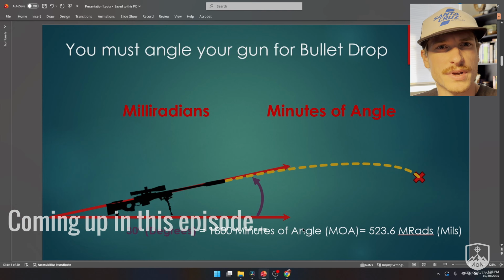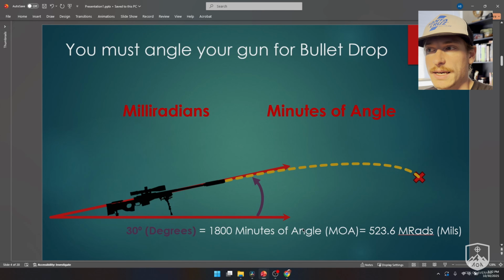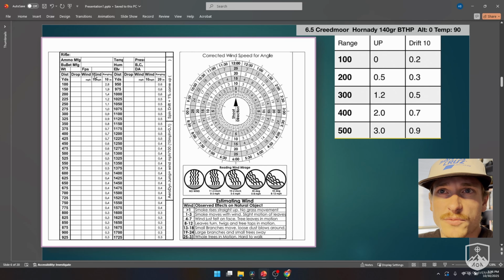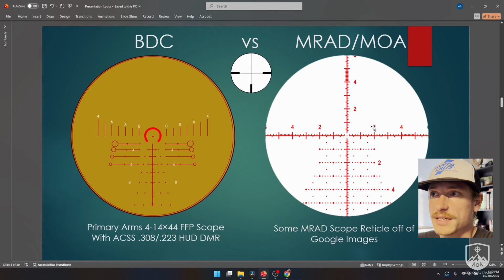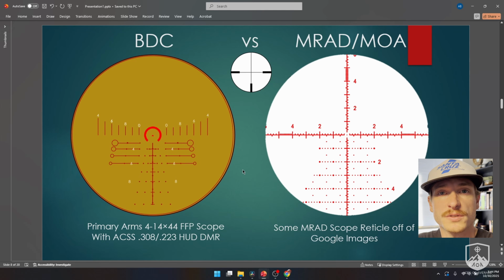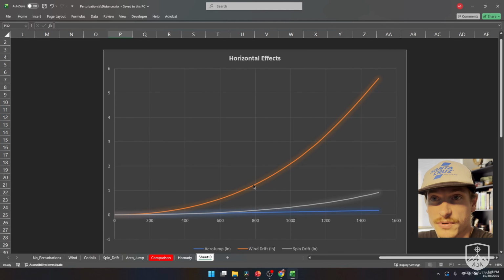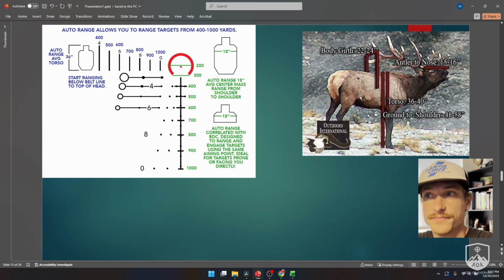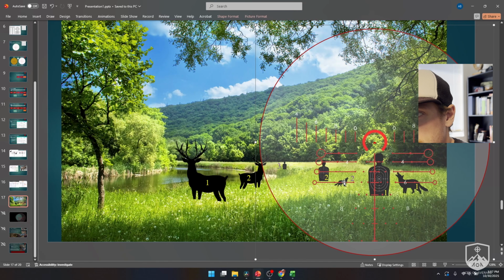BDC Reticle vs MOA/MRAD | Learning to Shoot Long Range Video #2 | Ft. Primary Arms ACSS Reticle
In this video I cover the basics of how to utilize MOA/MRADS and BDC Reticles and test how these two methodologies compare at long range. Sorry about the audio clipping.

Time Stamps:
00:00 Intro
0:27 General Overview
01:27 The Basic Process of Taking a Shot
02:01 What is MOA and MRADS
03:39 How do you know how much your bullet drops
04:25 DOPE cards
06:18 How to use DOPE in your scope
08:22 BDC Reticle vs MRAD/MOA Reticles
11:29 Detailed look at taking a shot
12:57 Bullet Perturbations. What really Matters?
16:31 How Range Estimates work using scope reticles
20:20 A word of wisdom before heading to the range.
20:45 Shooting Range
21:45 300 Yard Results of  BDC vs Ballistic Calculator